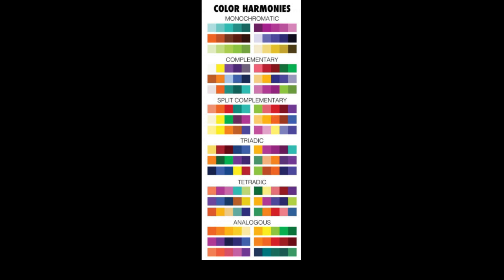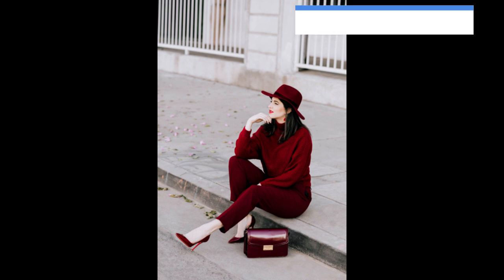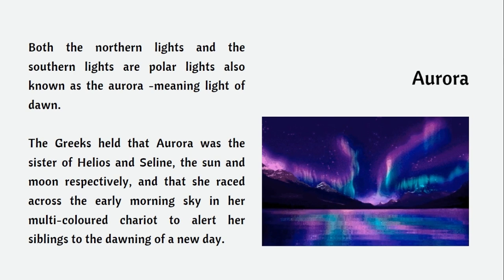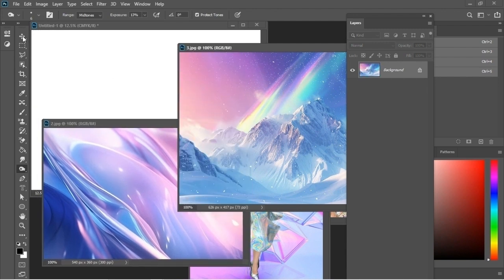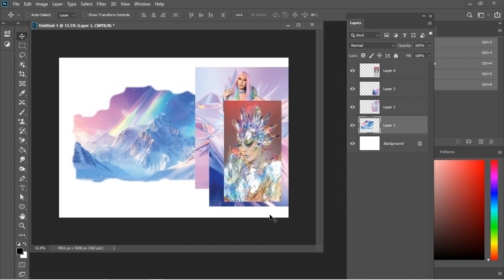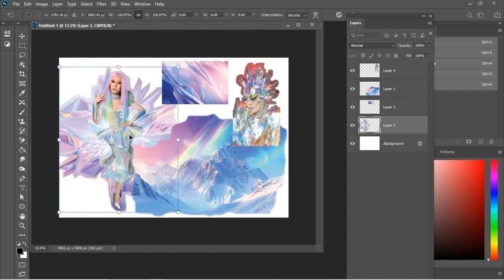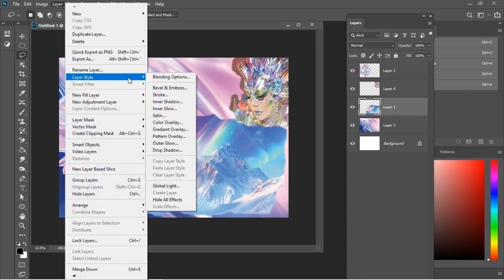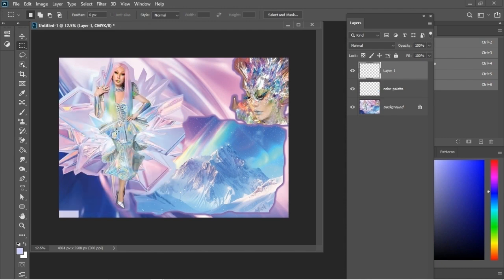Choosing colors for an apparel line- Mood board in Photoshop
Understanding Fashion Mood Board - Color Palette